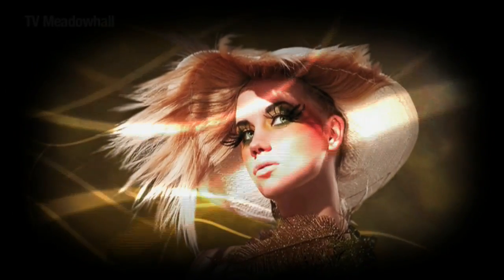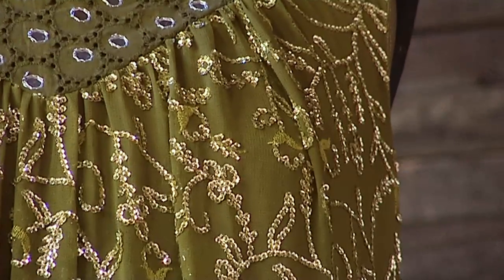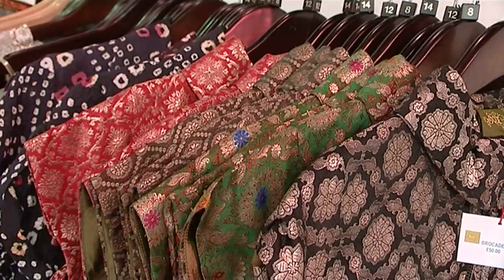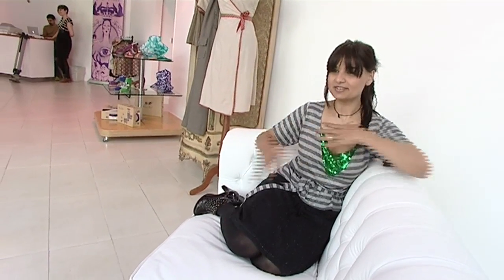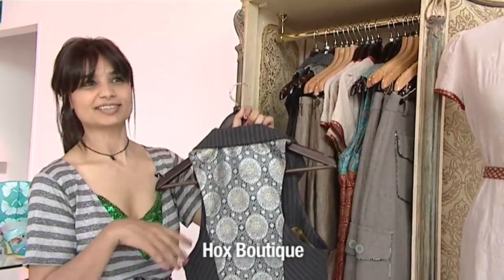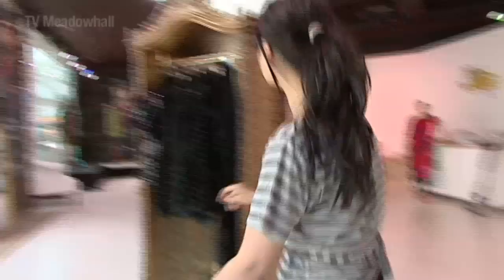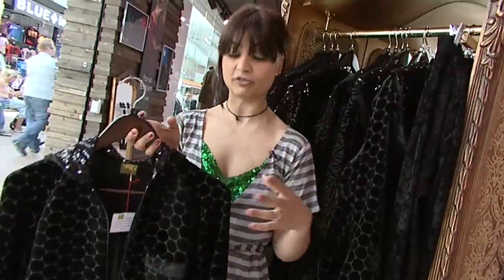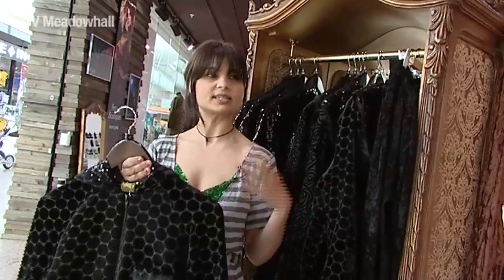Hox - Meadowhall Pop-up Boutiques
From 16th to 20th June 2010, Birmingham-based boutique, Hox showcased their unique British-Asian fusion clothing in Meadowhall Shopping Centre, Sheffield.